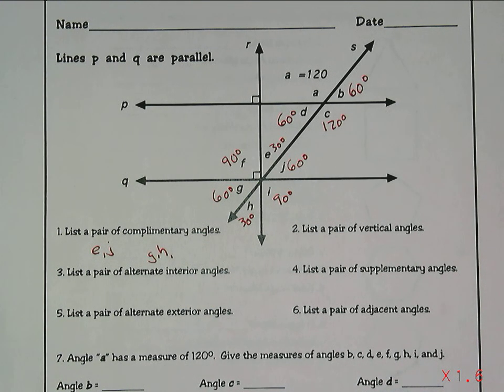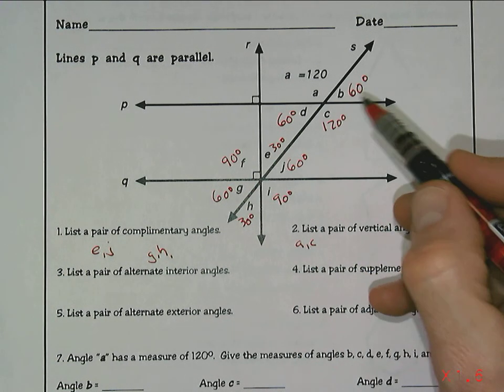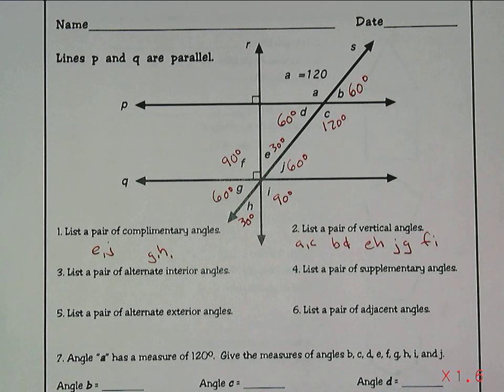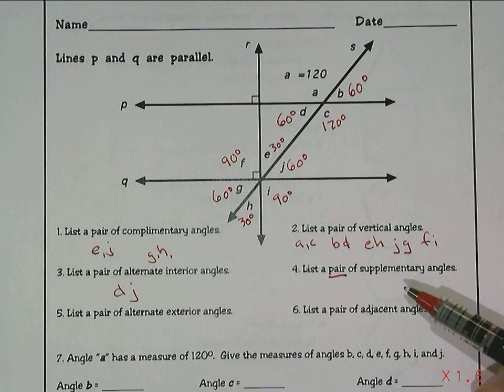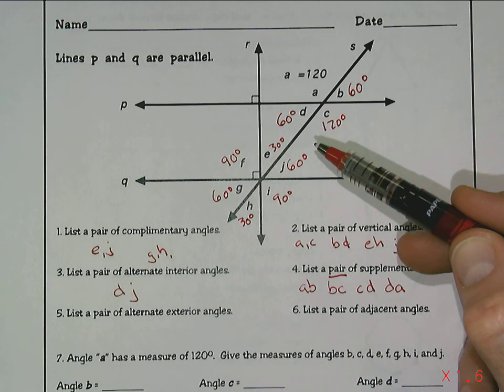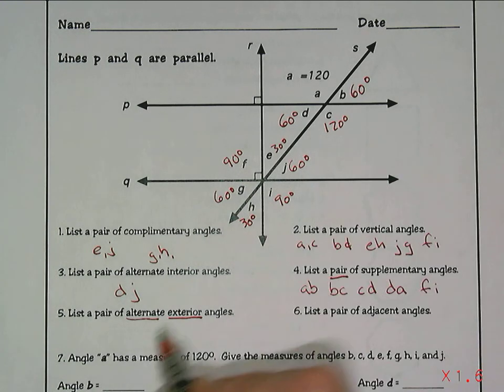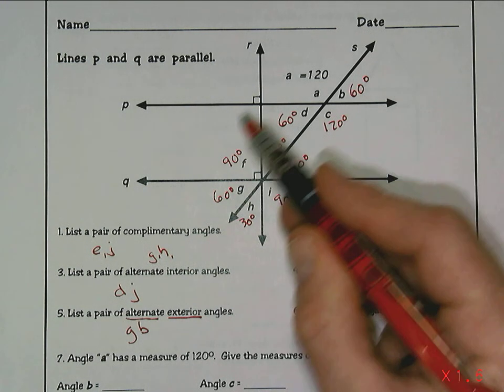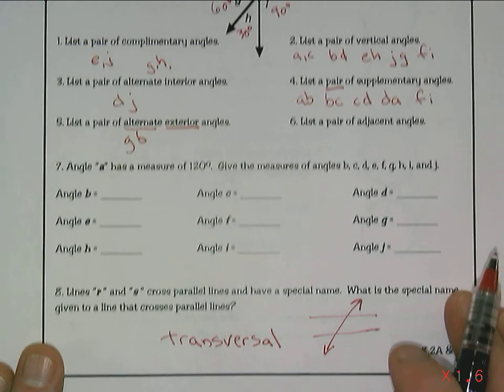Geometry Practice Test Part 2